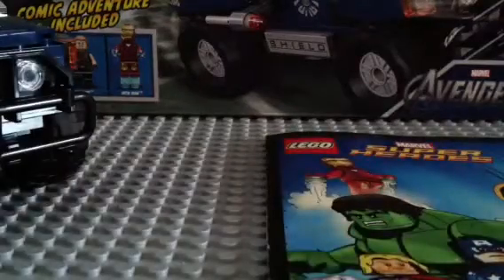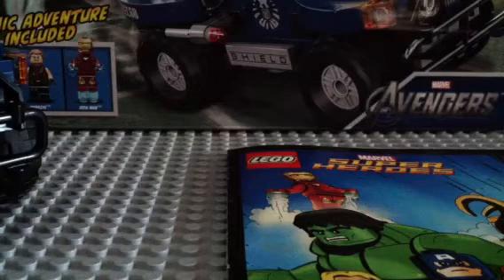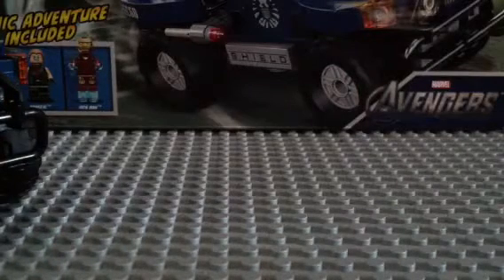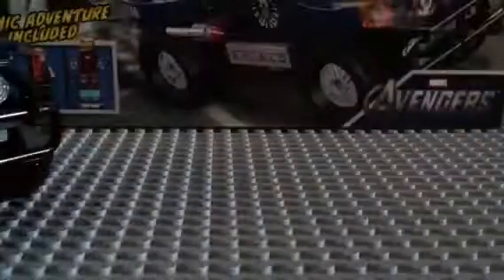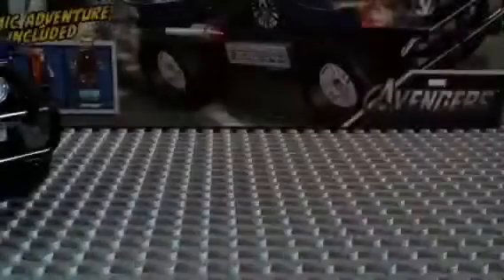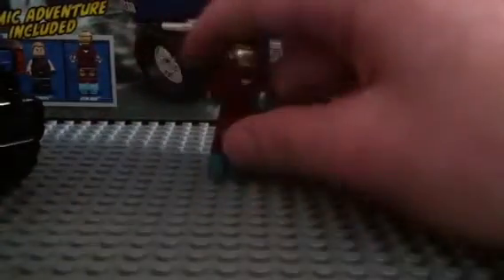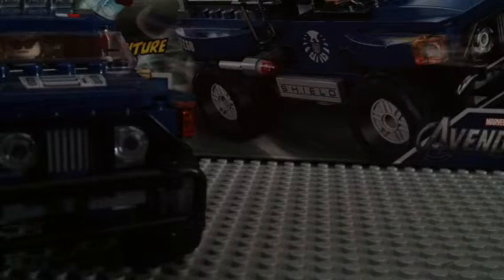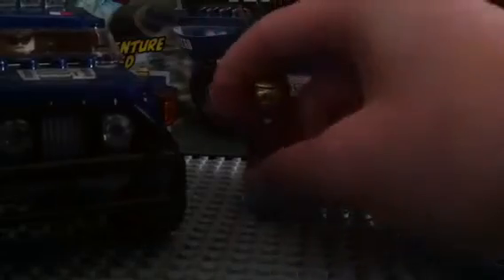Lego marvel Loki cosmic cube escape review 6867